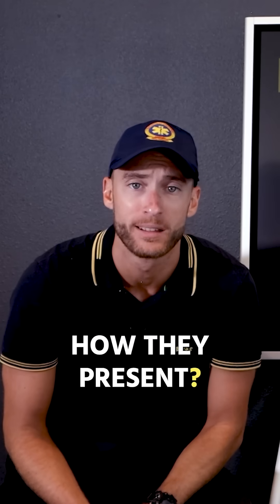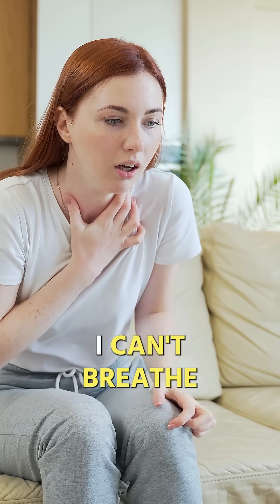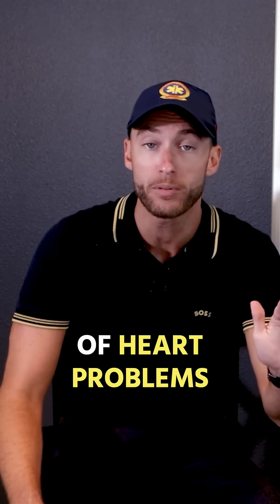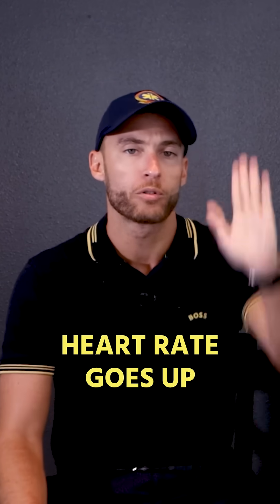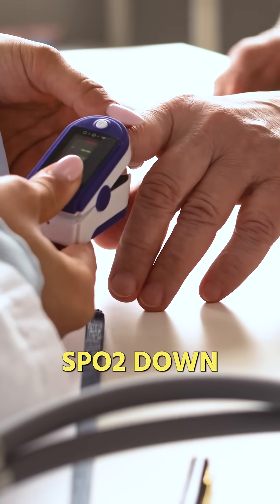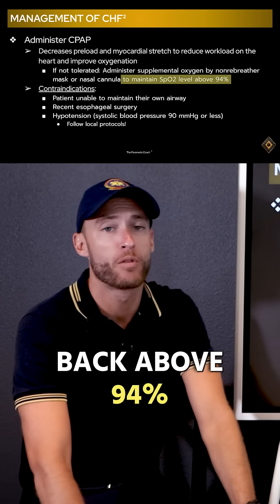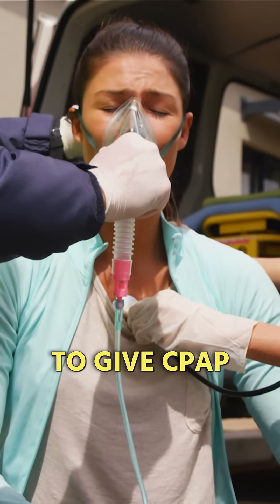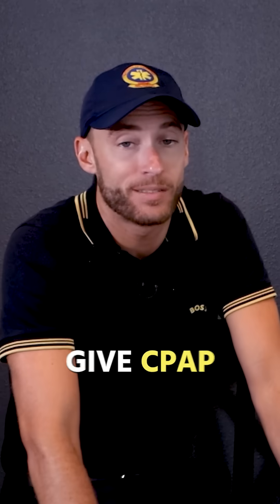Hallmark SIGNS and SYMPTOMS for NREMT!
The Paramedic Coach explains how patients with a history of cardiac problems can present with congestive heart failure. Recognizing jugular vein distention and edema is crucial in assessing the patient's condition, especially when shortness of breath is present. This cardiology overview is vital for all EMS providers.

Be great,